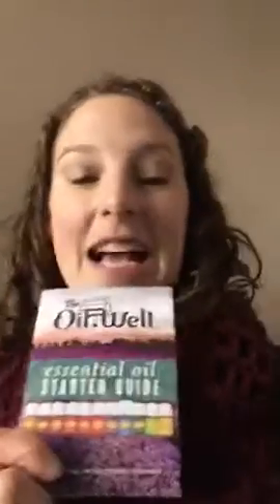Family wellness 22a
Bonus kit for ordering a starter kit!